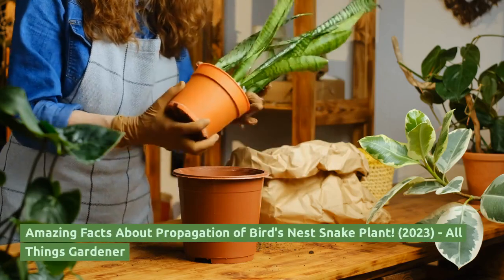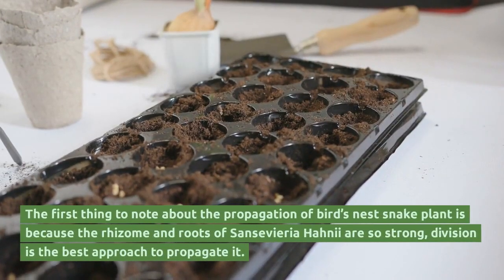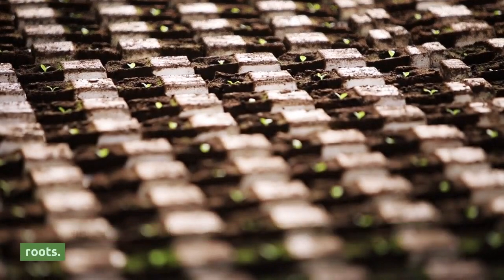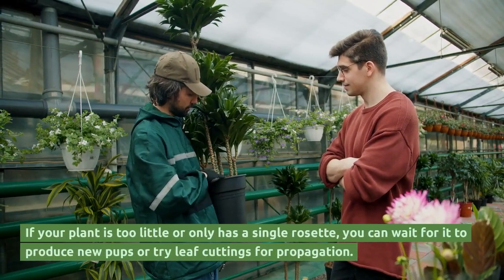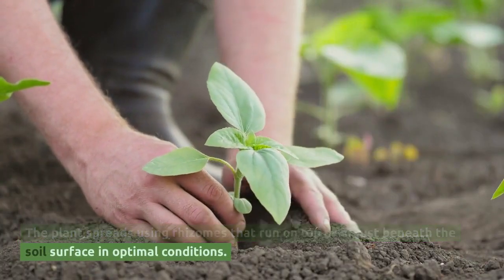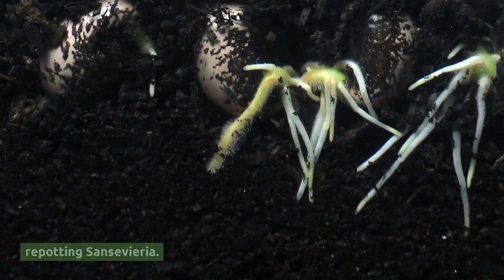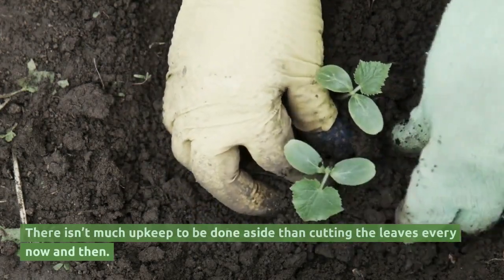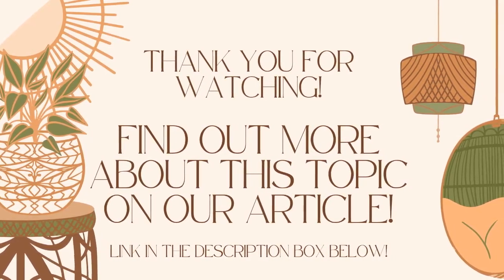Amazing Facts About Propagation of Bird’s Nest Snake Plant!